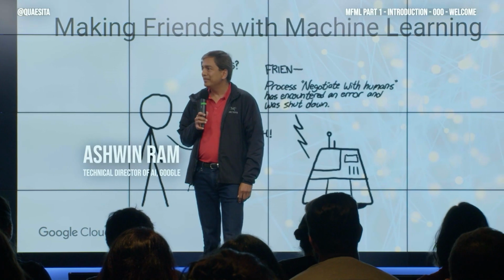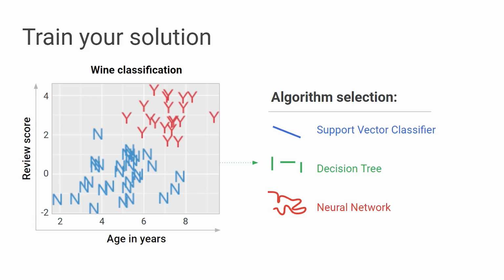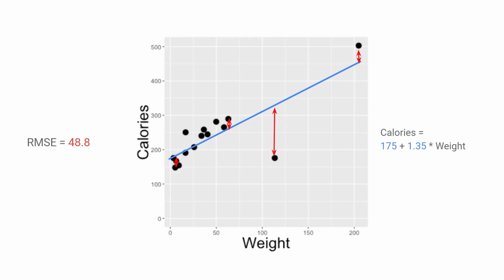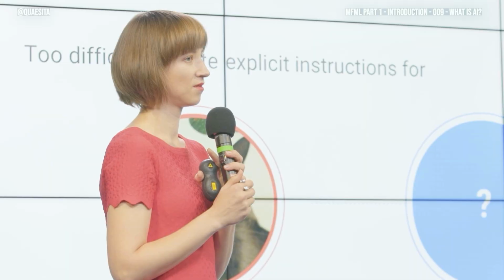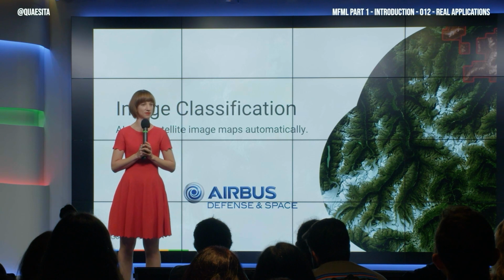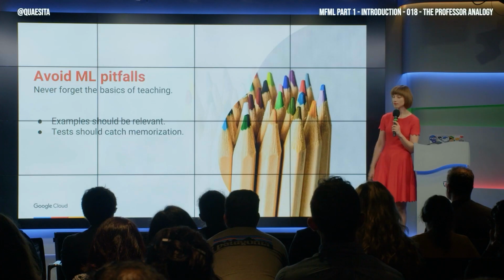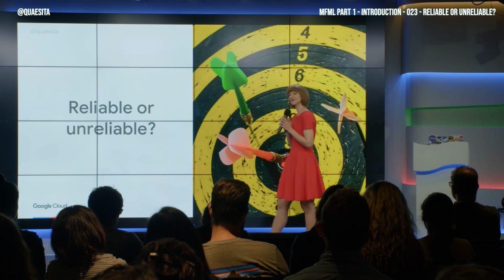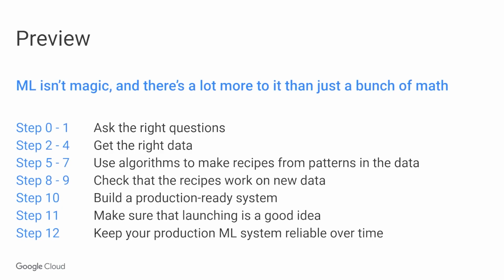Introduction to ML and AI - MFML Part 1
Making Friends with Machine Learning was an internal-only Google course specially created to inspire beginners and amuse experts. Today, it is available to everyone! This is the first hour-and-a-half of a six hour session.

The course is designed to give you the tools you need for effective participation in machine learning for solving business problems and for being a good citizen in an increasingly AI-fueled world.  MFML is perfect for all humans; it focuses on conceptual understanding (rather than the mathematical and programming details) and guides you through the ideas that form the basis of successful approaches to machine learning. It has something for everyone!